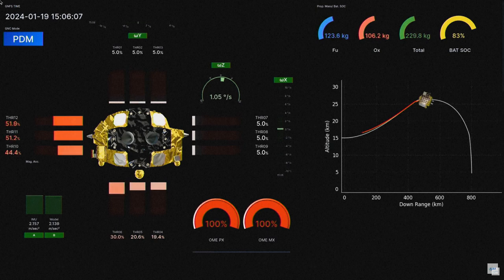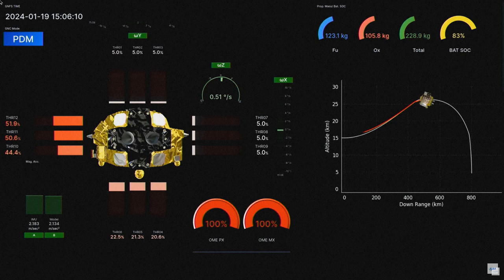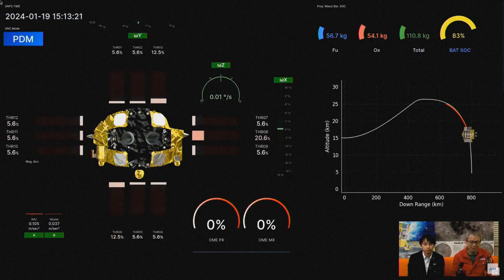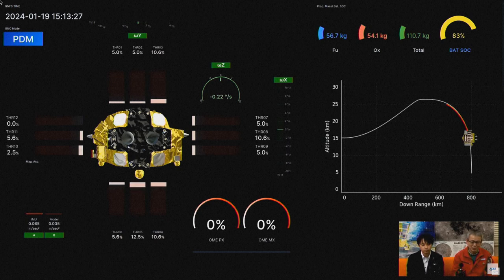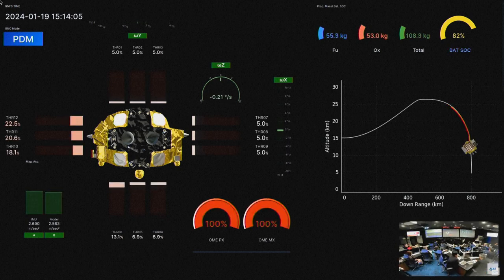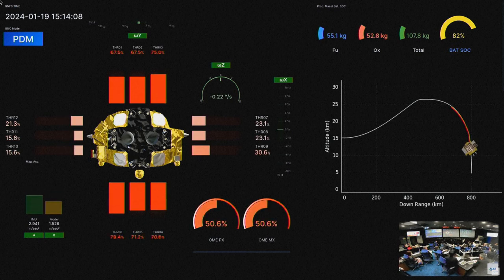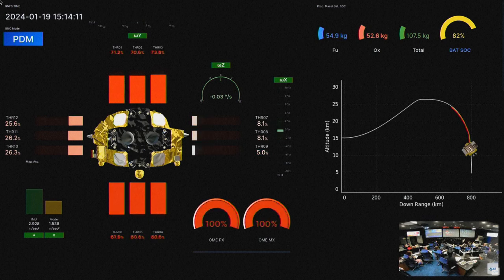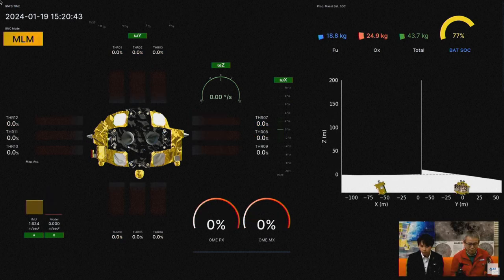Model depicting the trajectory of Japan's Moon craft landing | AFP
Images of a model depicting the trajectory of Japan's Moon craft, which has landed on the lunar surface, space agency JAXA announces.